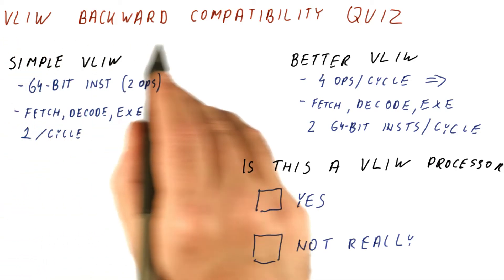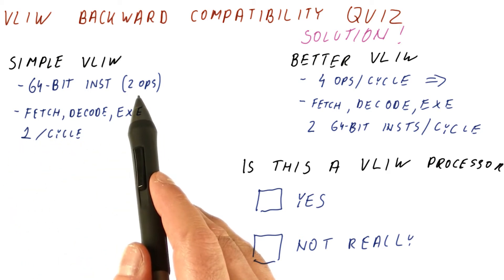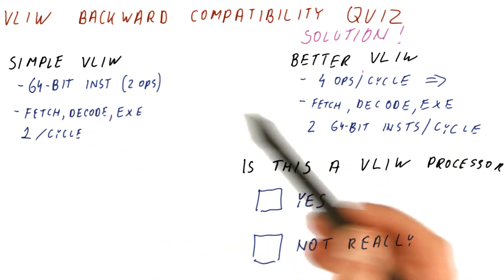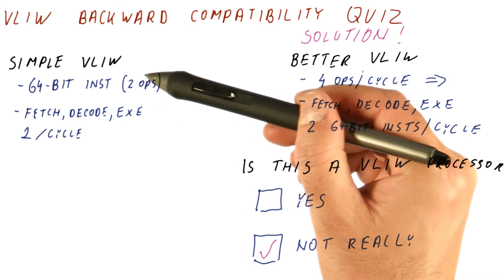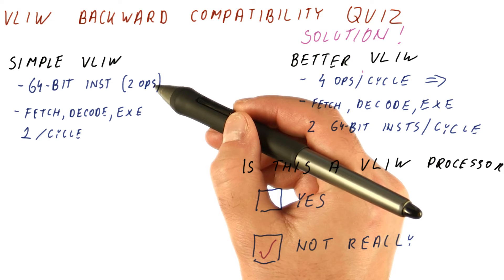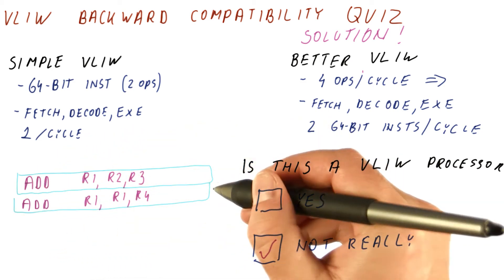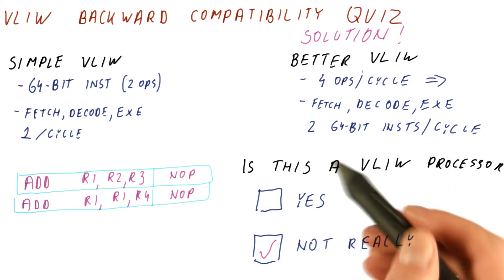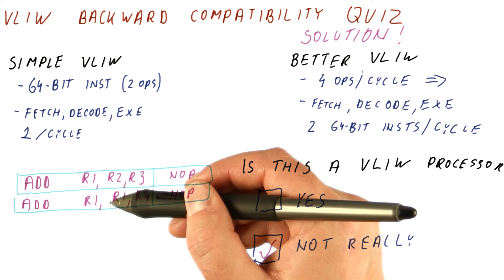VLIW Backward Compatibility Quiz Solution - Georgia Tech - HPCA: Part 3